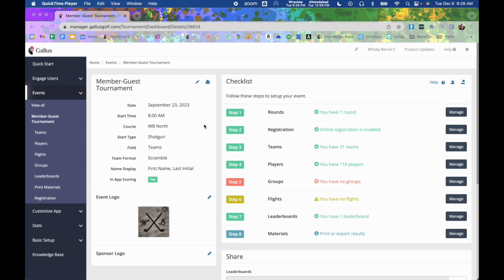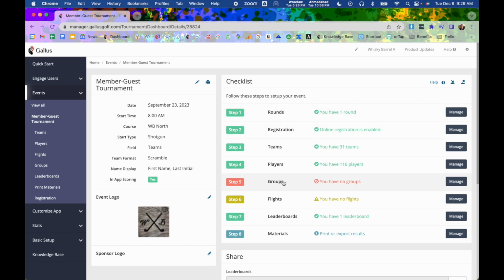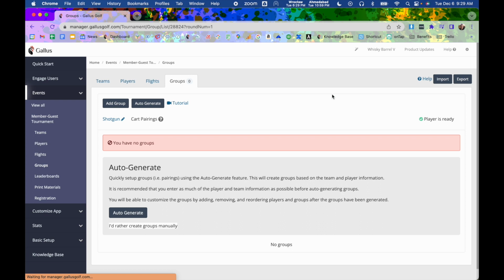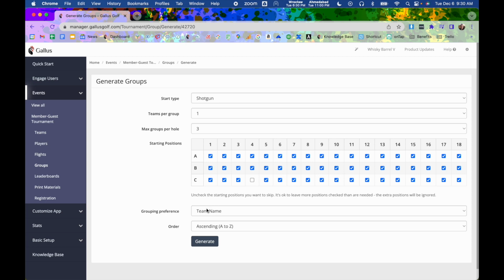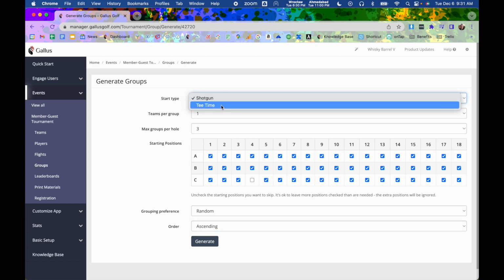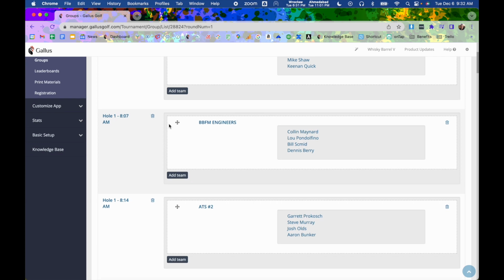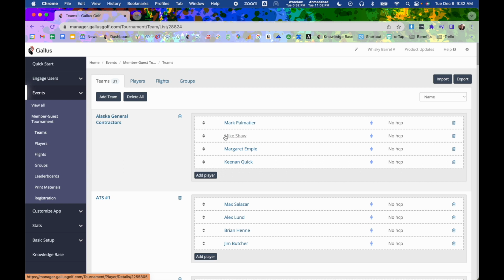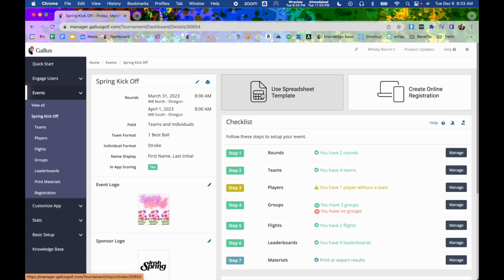Gallus Tournament Software: Groups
Every event in the Gallus Golf Tournament Software needs groups (or pairings/tee times) in order to run. Join us as we walk through some of the options included while setting up each event.